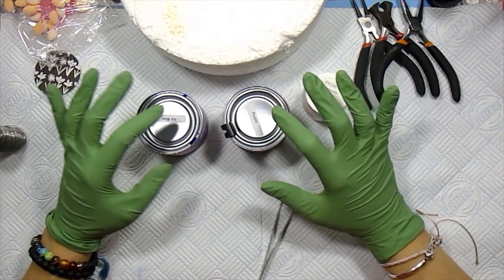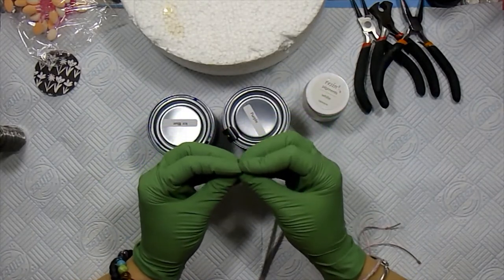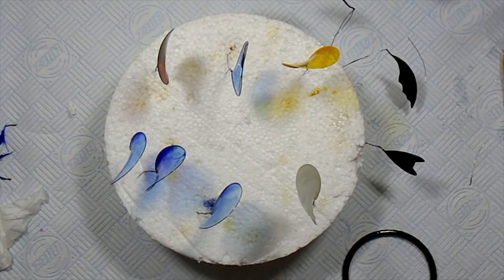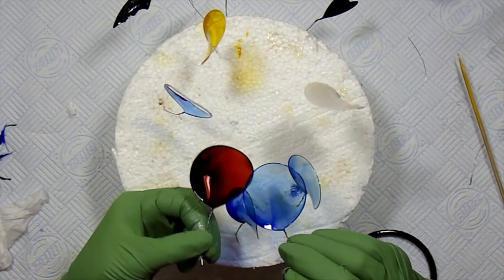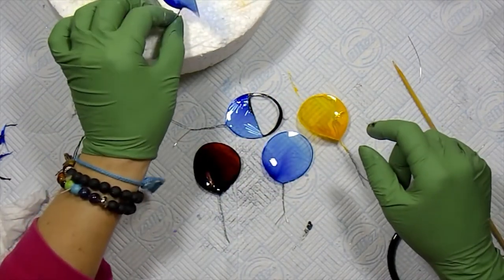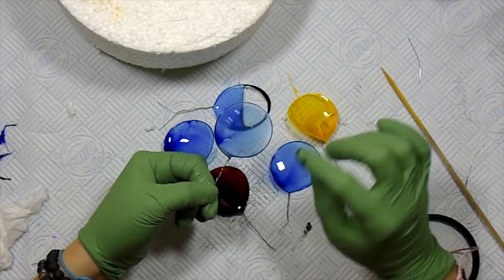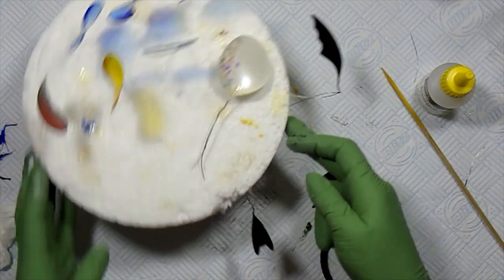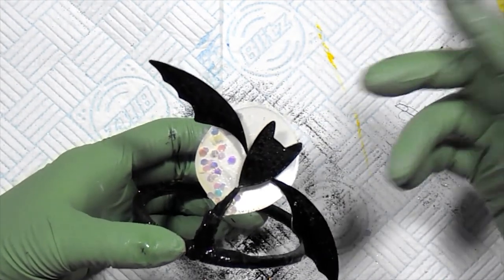Fantasy Film Dip Q&A / Dip It Fantasy Film / Requested Video Just For You Peeps xxx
Fantasy Film Dip / Dip It Fantasy Film Q&A
Well its been a while since I've done a fantasy dip video and i, always getting lots of questions so I thought id do some tests and help you guys out xx Lets see together how we got on x Some mixed results and some surprising ones LOL xxx I will be making some bigger pieces with this stuff soon so keep your eyes peeled xx

These are just a few of the places you can get fantasy film dip;
Fantasy Film Dip - Fred Aldous
                                 Inion Arts
                                 Ebay
                                 Specialistscrafts.co.uk
                                 House of handicrafts